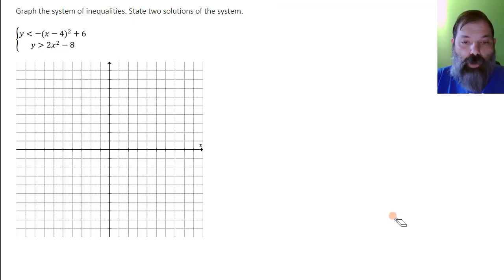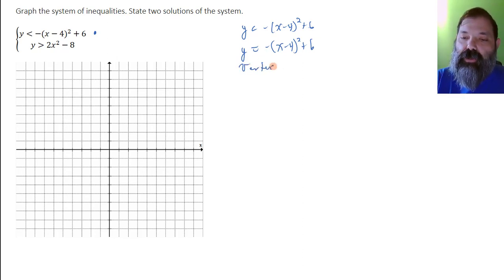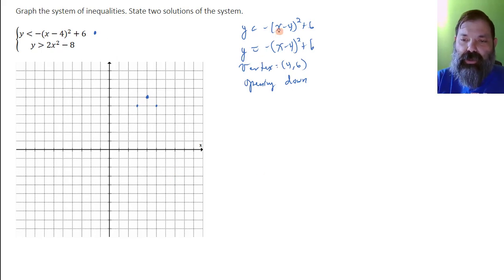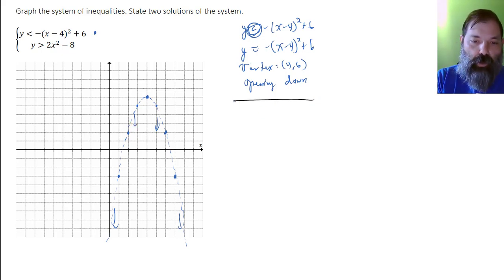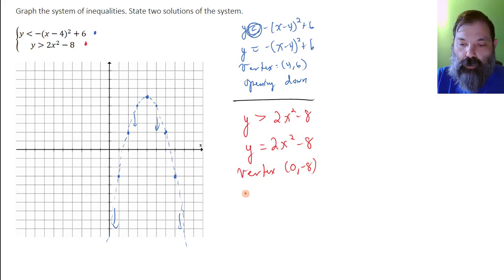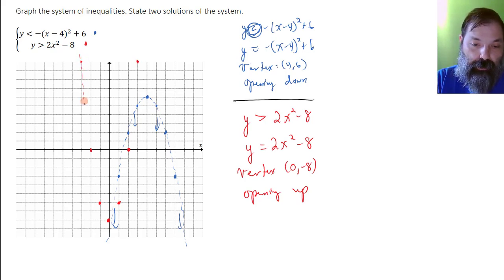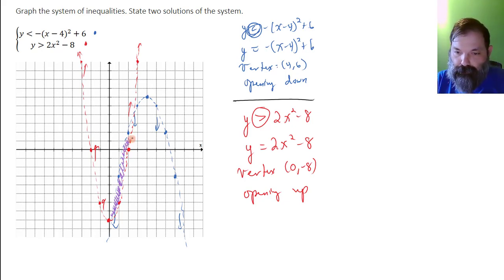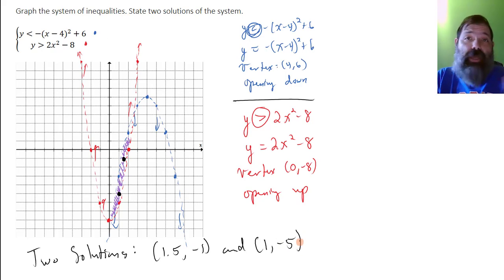MAC1105 OER Graph System of Inequalities two parabolas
Sketch system of inequalities, two quadratics. State two solutions of the system.